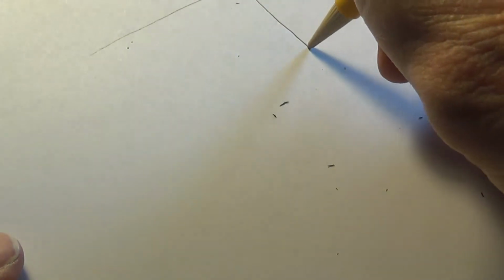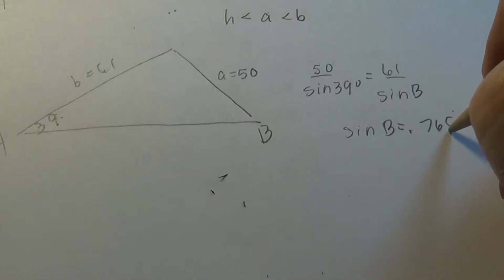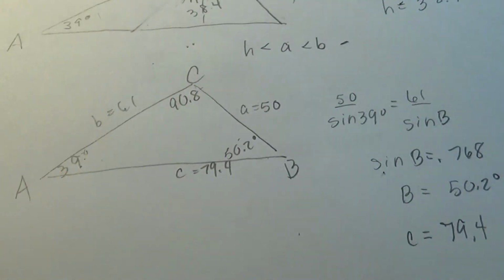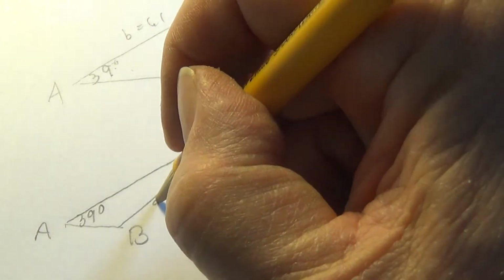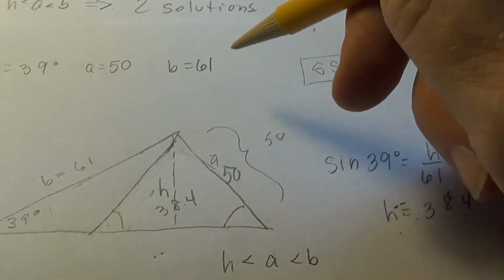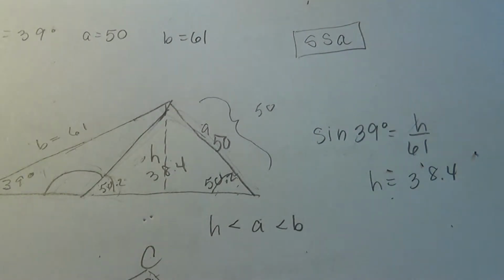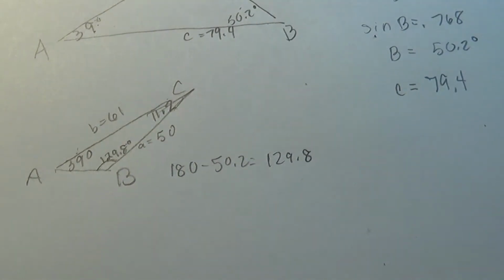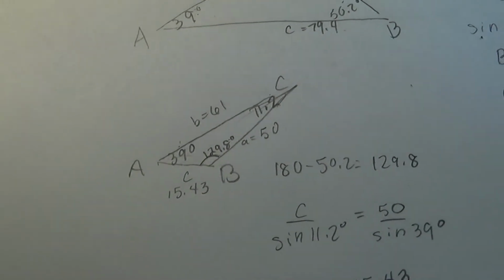PreCalc 12/7/15 Part 3